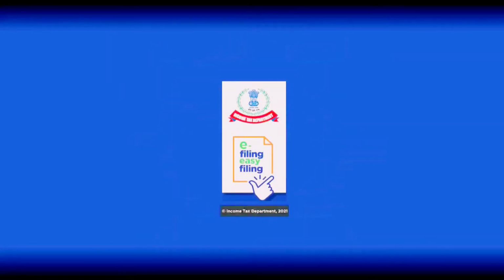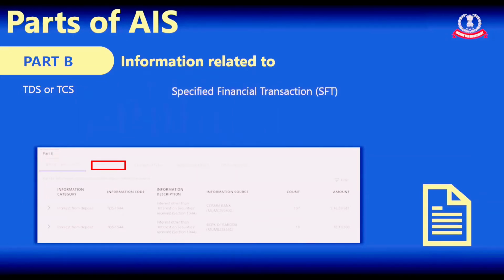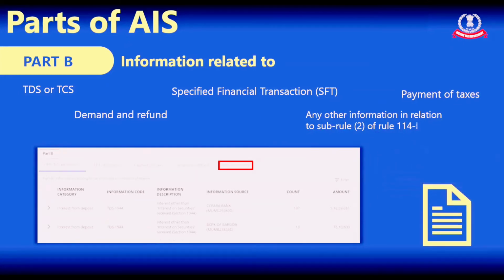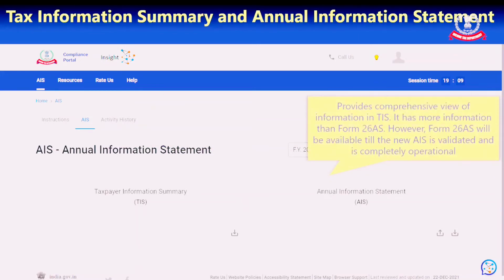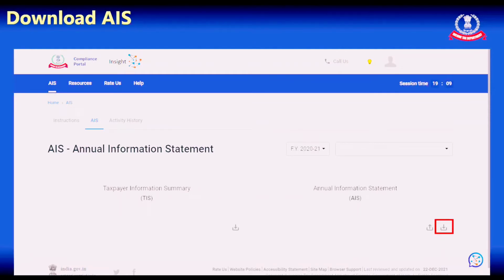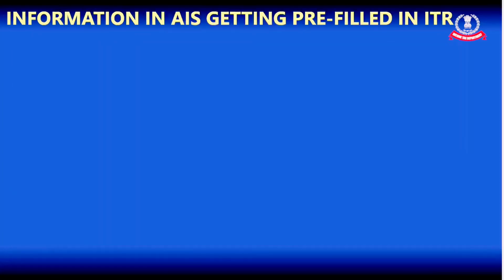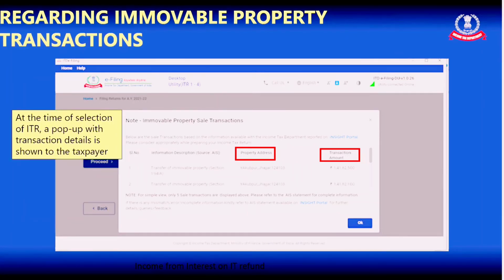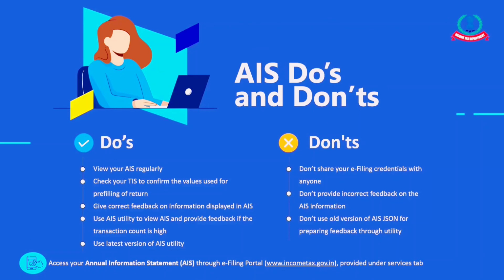Basic information on Annual Information Statement functionality | AIS | New Feature Of Income Tax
Thanks For Wachting.